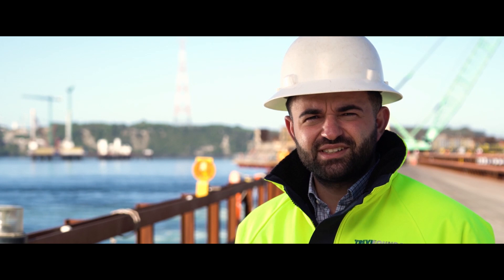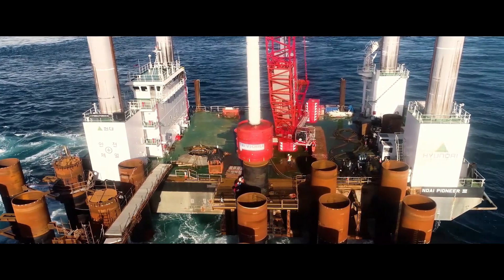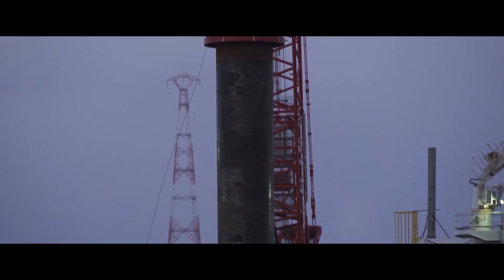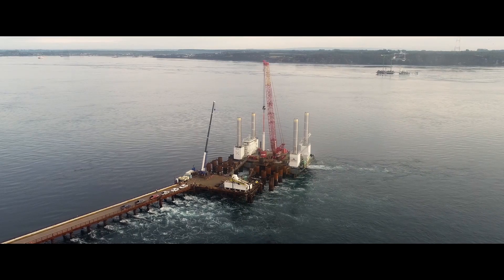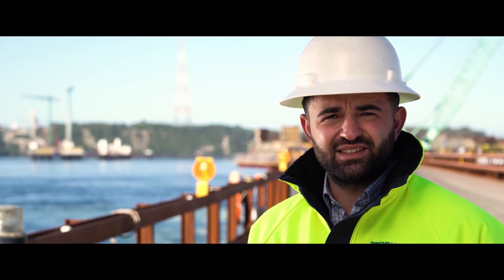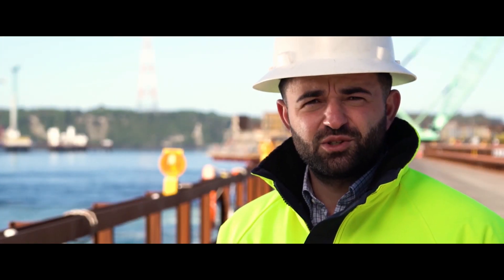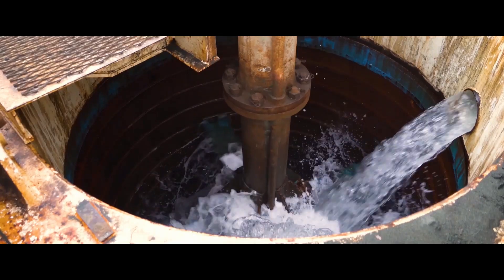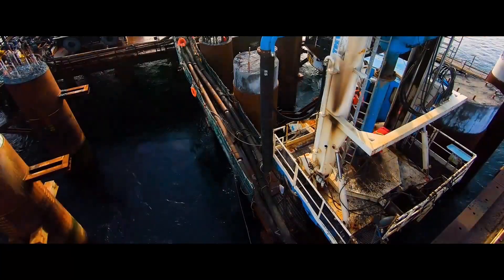CHACAO BRIDGE PROJECT - PILA NORTE - MASTERING THE TASK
The North Pier is one of the three of the Puente Chacao project in Chile; this pier consists of 18 piles, 9 per two blocks.
For this pier, two types of technologies were adopted for the first time in Chile: firstly, the insertion and driving of casings with a diameter of 2650 mm, with a total length of 59 m and a total weight of 180 tons.
The second technology adopted for the excavation of the piles was reverse circulation with Wirth, using polymers, for a total length of 90m.
This was certainly a very important challenge for Trevi; remarkable goals were achieved, meeting a tight schedule, demonstrating once again the technical and organisational skills that distinguish our way of tackling the most demanding challenges, even during a global pandemic.